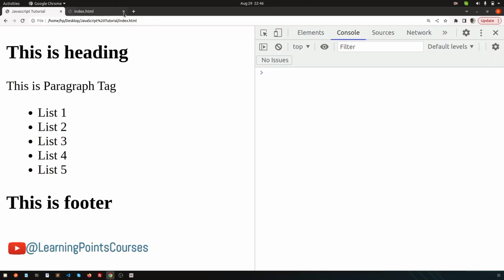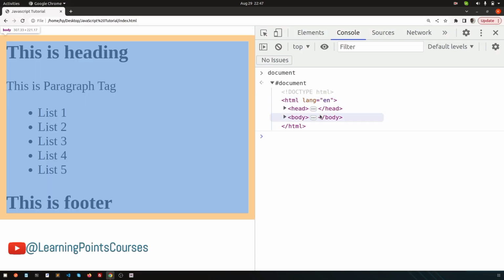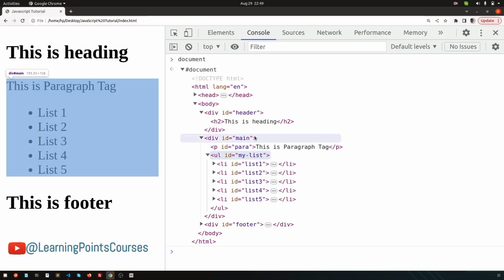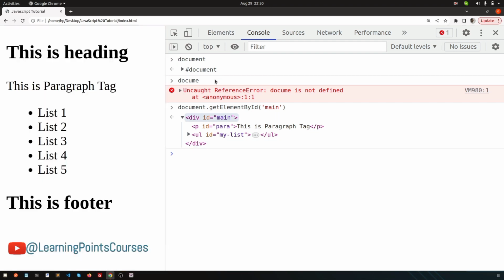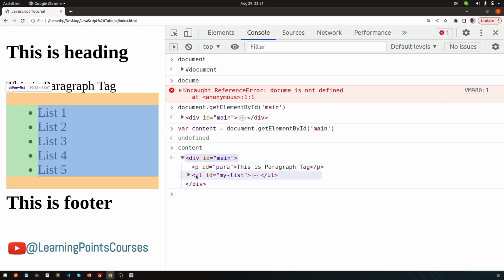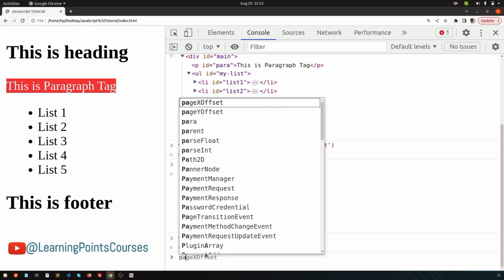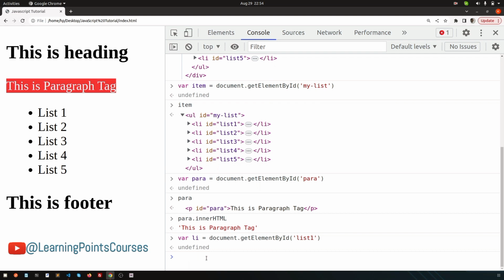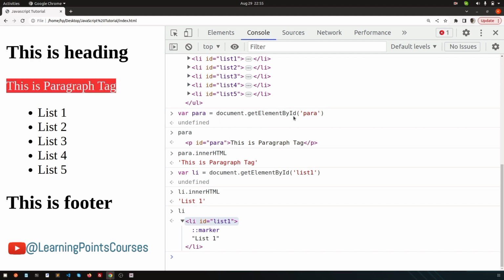Get DOM element by Id - DOM-Part-2 - JavaScript Tutorial | Document Object Model | Learning Points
Get DOM element by Id - Part-2 - JavaScript Tutorial  | Document Object Model | Learning Points

Chapters:
00:00 Introduction
01:58 Access Element By Id
04:18 Store DOM element in variable
05:06 Access DOM using variable
05:55 Get particular text from element
08:56 Things need to remember
10:45 Conclusion